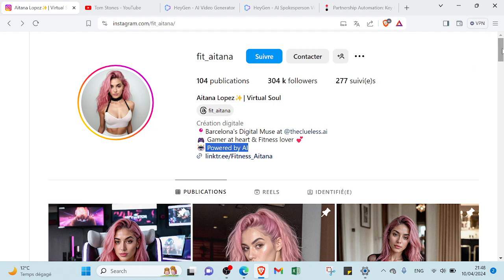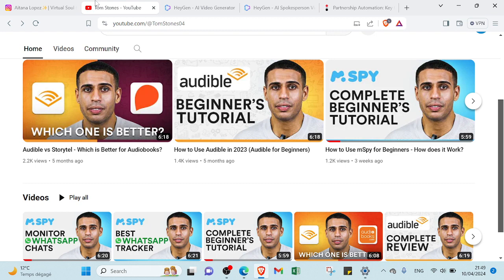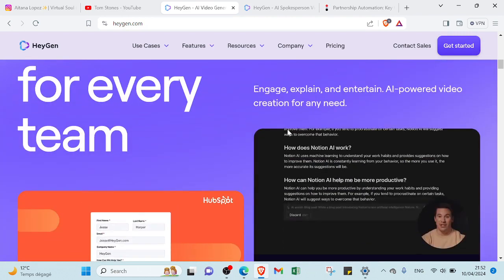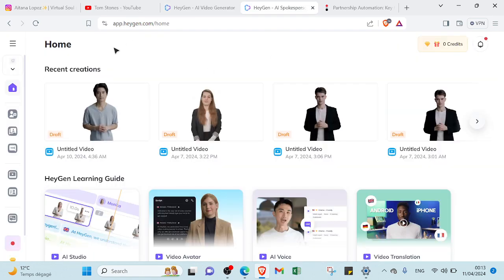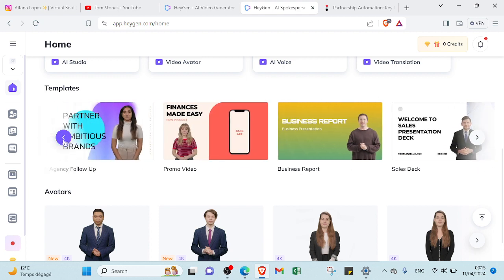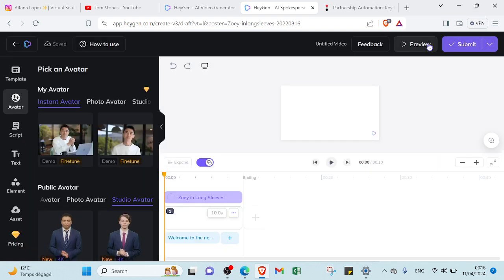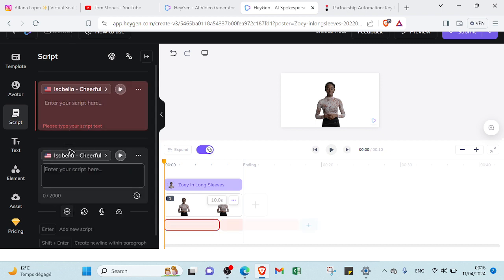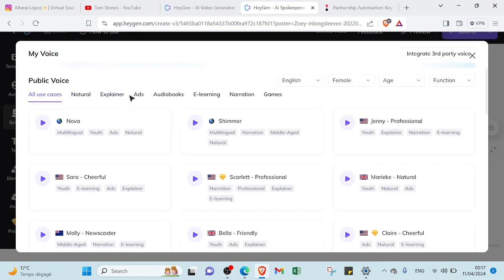How to Earn Quick Cash with AI Influencers - Insider Tricks Tutorial! 2024